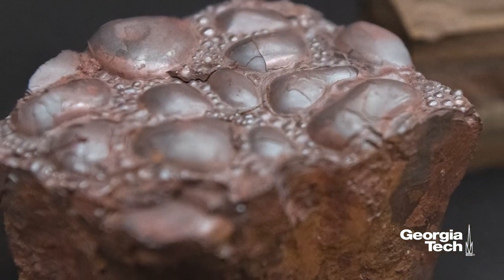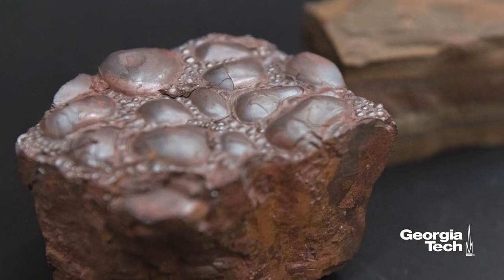NASA - Georgia Tech - Petit Institute for Bioengineering and Bioscience